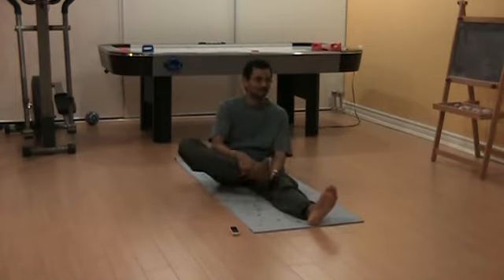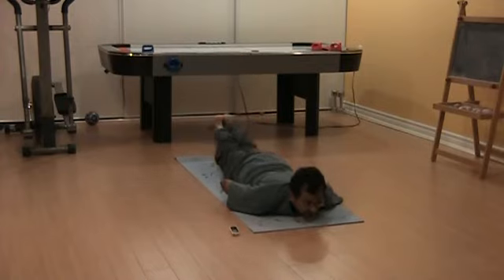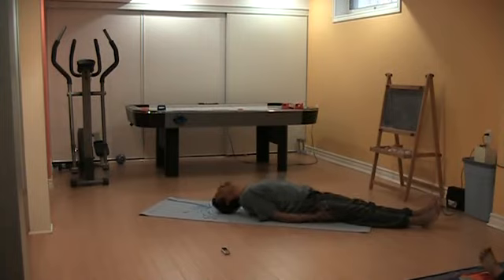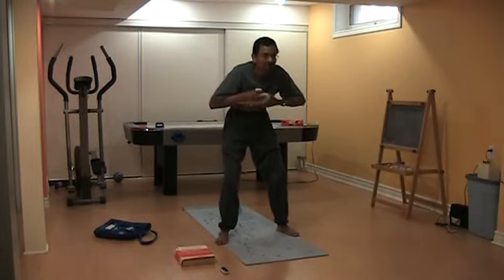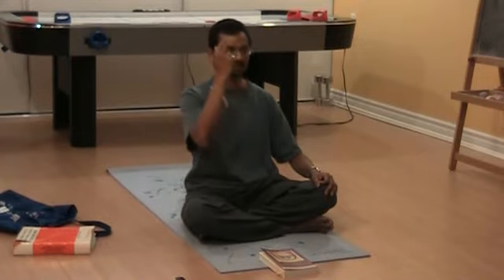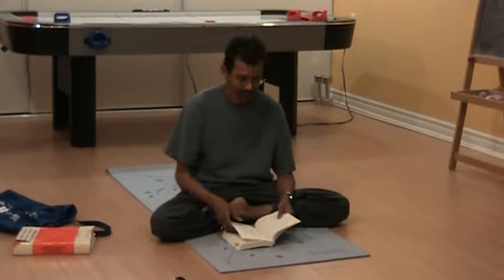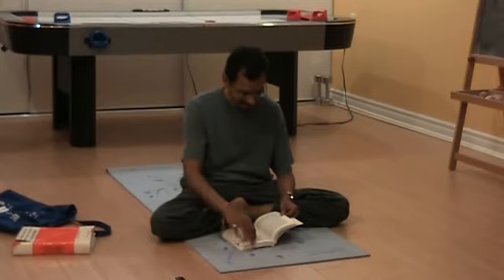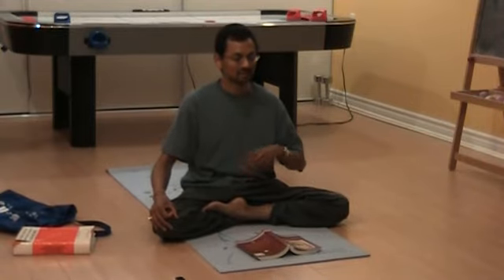Kriya Yoga Course 2 (month 3)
Hari Aum,

In this class for month 3 we covered:

A Systematic Course in the Ancient Tantric Techniques of Yoga and Kriya: Lessons 17 and 18
Kundalini Tantra: Chakra Sadhana Course - Swadhisthana Chakra Month 3

Daily Practice Program (1 hour)
Asanas (20 min)
  (add/remove asanas as you like, but keep total to 20 min)
  Surya Namaskara*
  Shavasana
  Ardha Titali Asana (half butterfly)
  Shroni Chakra (hip rotation)
  Ardha Padma Paschimottanasana (half lotus back stretch pose)
  Paschimottanasana (back stretch pose)
  Kawa Chalasana (crow walking)
  Poorna Titali Asana (full butterfly)
  Pada Prasar Pschimottanasana (legs spread back stretch pose)
  Vyaghrasana (tiger pose)
  Dhanurasana (bow pose)
  Ushtrasana (camel pose)
  Shashankasana (moon pose)
  Sarpasana (snake pose)
  Shalabhasana (locust pose)
  Utthanpadasana (raised legs pose)
  Supta Pawanmuktasana (leg lock pose)
  Sarvangasana (shoulderstand pose)
  Kandharasana (shoulder bridge pose)
  Matsyasana (fish pose - see Lesson 20)
  Garudasana (eagle pose)
  Yoga Mudrasana (psychic union pose)
  Baddha Padmasana (locked lotus pose)
  Ardha Matsyendrasana (half spinal twist)*
  Agnisar Kriya*
  (* - required)

Pranayama (10 min)
  (practice at the level you have reached)
  Nadi Shodhana
    - 1:2:2:1:2:2 (inhale:hold:exhale:inhale:hold:exhale)
    - 1:6:4:1:6:4 (inhale:hold:exhale:inhale:hold:exhale)
    - add Jalandhara Bandha (neck lock) during hold
    - 1:8:6:1:1:8:6:1 (inhale:hold:exhale:hold:inhale:hold:exhale:hold)
    - add Moola Bandha (perineum/cervix lock) during hold
    - 1:8:6:2:1:8:6:2 (inhale:hold:exhale:hold:inhale:hold:exhale:hold)

Chakra Sadhana (30 min)
  Locating Swadhisthana Kshetram by Touch (5 min)
  Vajroli/Sahajoli Mudra (5 min)
  Locating Swadhisthana Kshetram by Breath (5 min)
  Locating Swadhisthana Chakra by Touch (5 min)
  Ashwini Mudra (5 min)
  Locating Swadhisthana Chakra by Breath (5 min)

Aum Tat Sat

Manoj